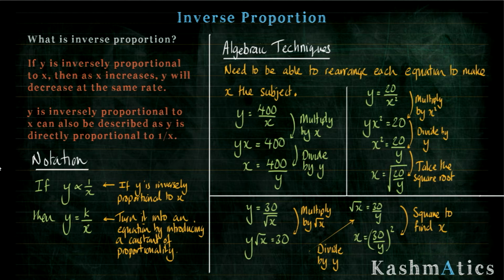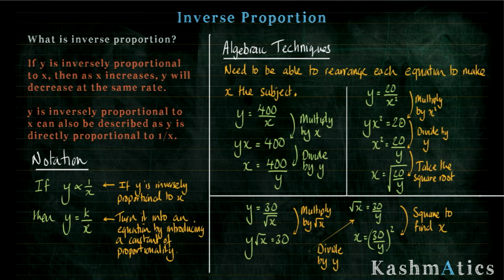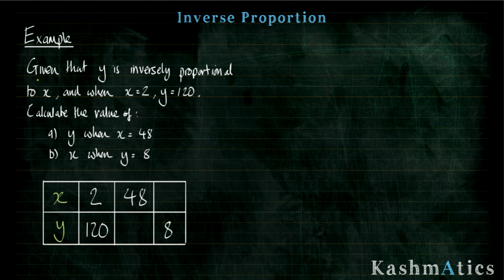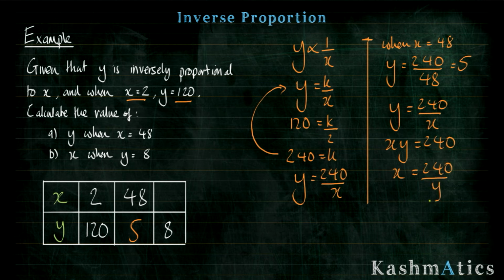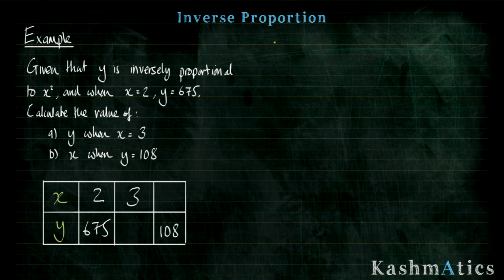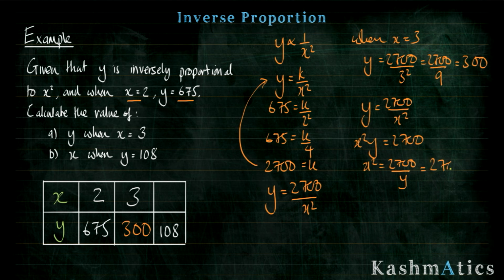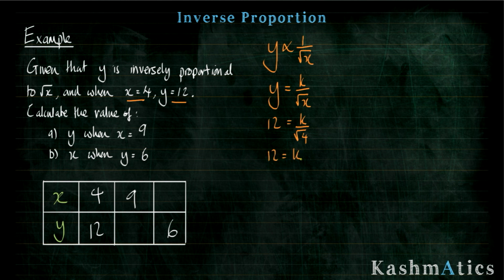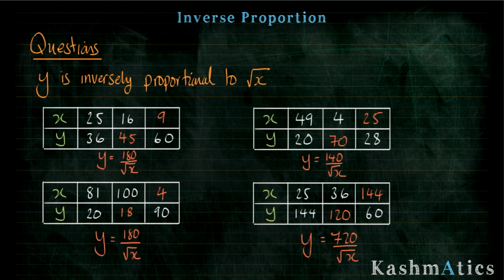GCSE Mathematics - Inverse Proportion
In this tutorial you will be shown how to find the relationship when y is inversely proportional to x, x square and the square root of x. You will be shown how to rearrange equations and how to find missing values.